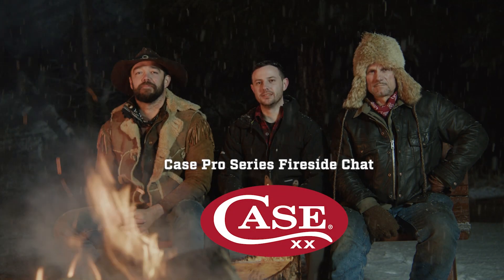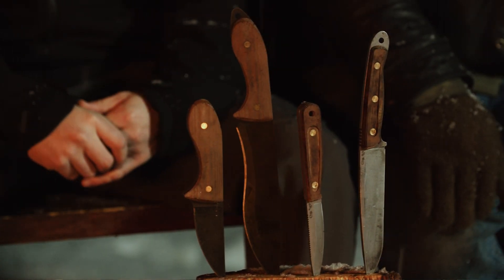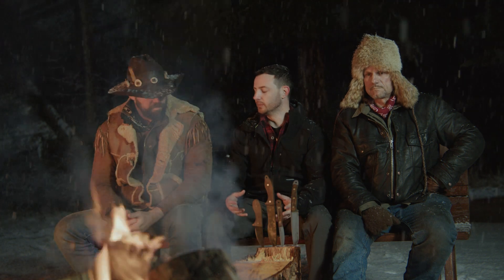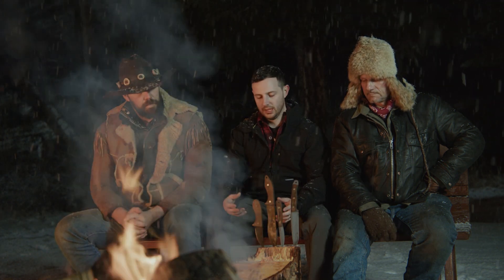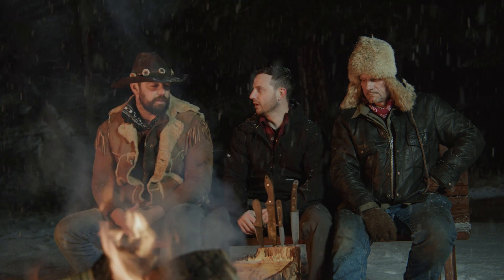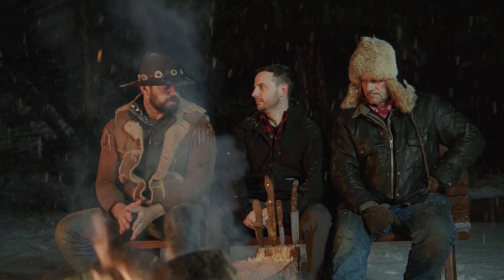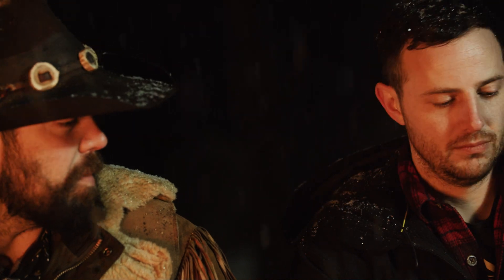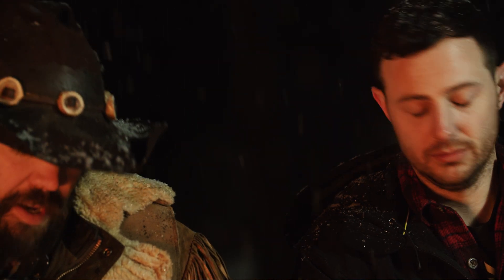Case Knives Fireside Chat with Roland Welker and Laramy Sasquatch Miller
With the weather outside getting cooler, enjoy this fireside chat with RW and Case Knives to get yourself warmed up for the Holiday Season. The creative minds of RW and Laramy Miller along with the resilience of Case Knives creating these fine tools, you'll find yourself getting woodsy. Don't forget all those outdoor survivalists on your Christmas List. These are the perfect gift for them.